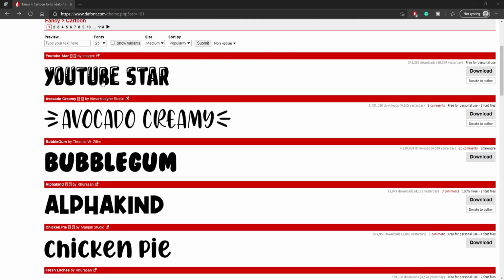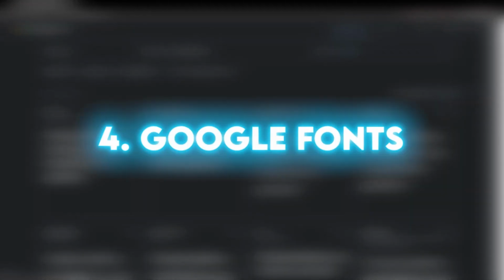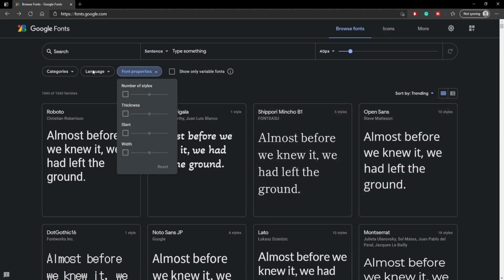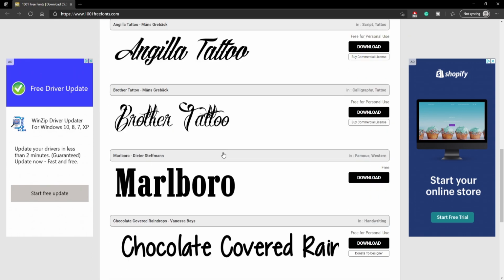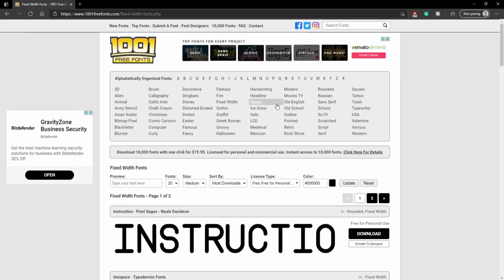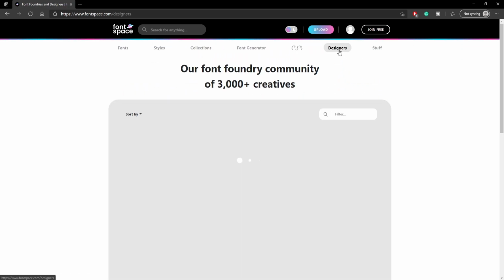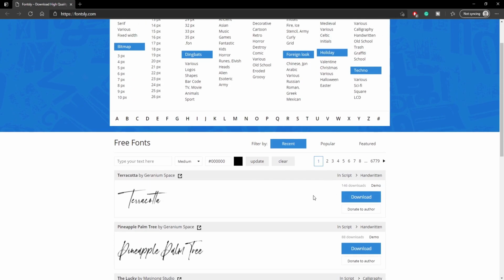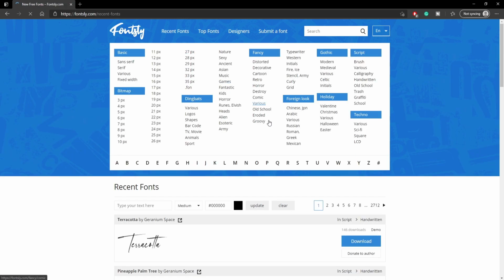TOP 5 FREE FONT WEBSITES! | BECOME A BETTER DESIGNER WITH THESE SITES! *THOUSANDS OF FREE FONTS*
In this video I will tell you my top 5 favorite font websites that are free to use (dafont is my favorite). These font websites are very popular and contain thousands of free fonts! I describe what I like and dislike about these websites as well as show how to use them!

5. Dafont
4. Google Fonts
3. 1001 Free Fonts
2. Font Space
1. Fontsly